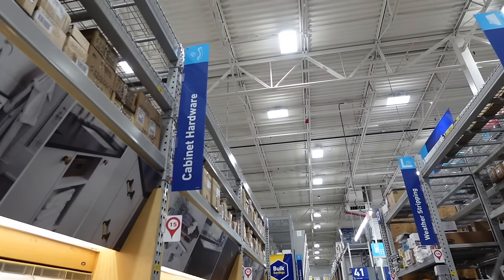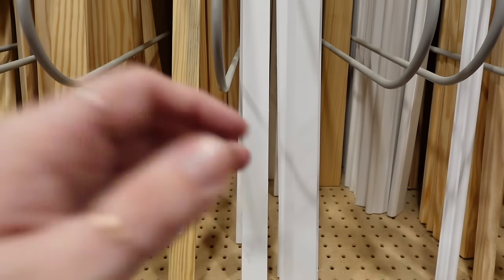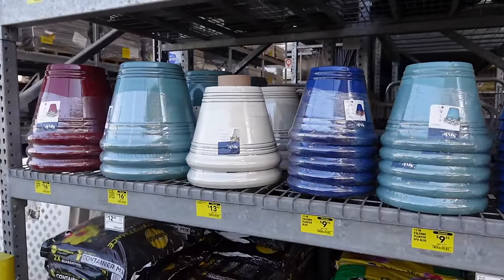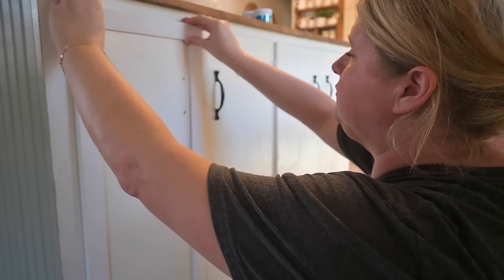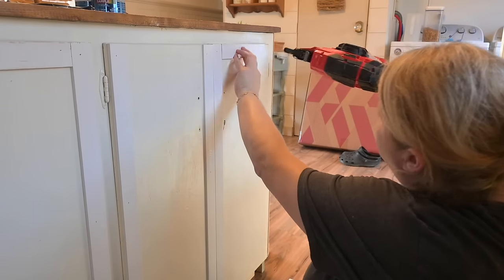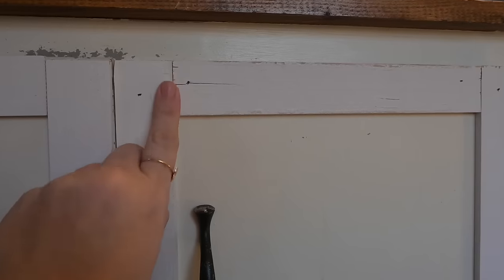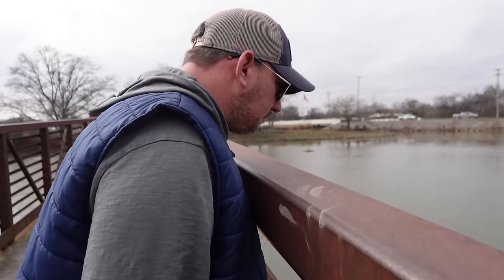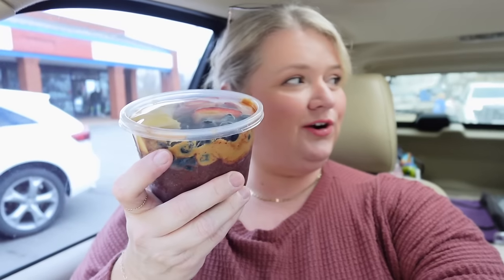Easy DIY update on my kitchen cabinets | Painting my island AGAIN | Sherwin Williams Dried Thyme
Eco Sheets!

Please note that I am in no way a professional. Use caution when operating power tools and do any projects at your own risk.